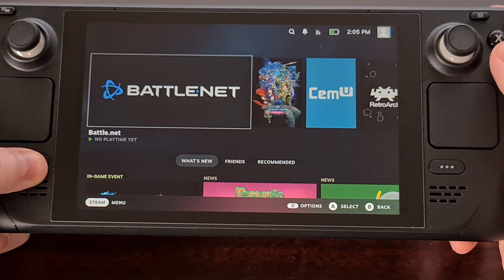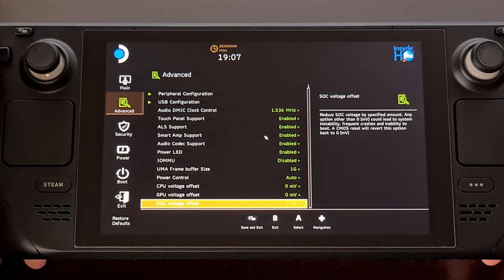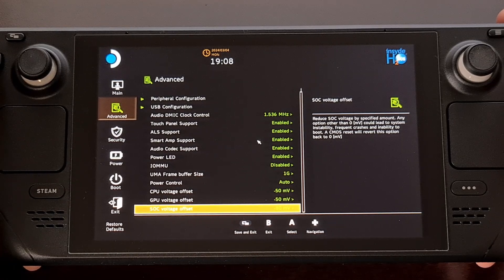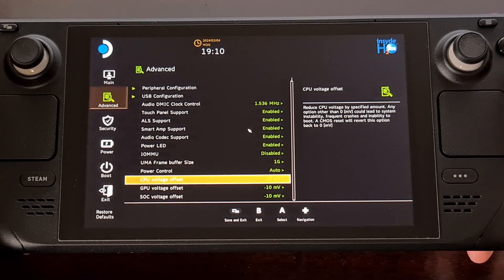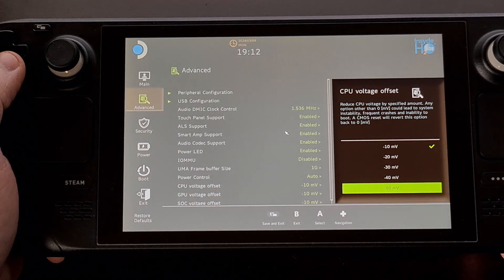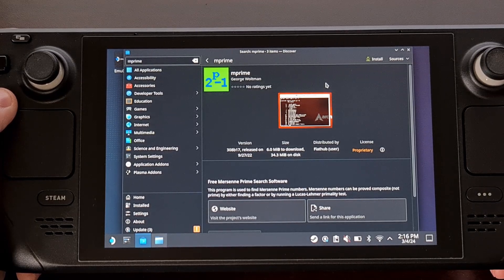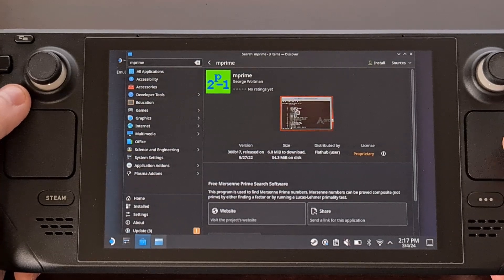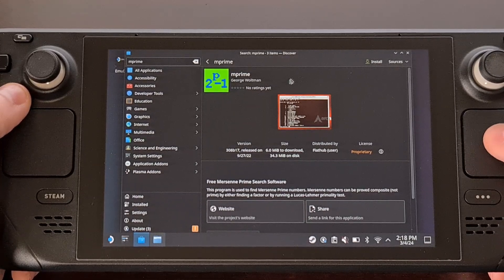How to Undervolt the Steam Deck and Test for Stability? CPU, GPU, & SoC Steam Deck Undervolting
In this video I walk you through how to undervolt the CPU, GPU, and SoC of your Steam Deck along with testing it for stability.

Summary
If you're looking to reduce the thermal numbers when playing indie games on your Steam Deck
Or if you'd like to squeeze out a bit more performance from those triple A games.

These are both possible while also gaining a bit of extra battery life in some situations thanks to under volting.
So in this video, I'll be showing you how to undervolt your Steam Deck and squeeze out as much from the hardware as possible.

Not only that, but I'll also point you in the direction of two stability testing tools that you can run. . .if you're interested in that sort of thing.

But before we can begin this guide, you will need to know how to access BIOS on your Steam Deck.
This is something I have already created a dedicated video on, so in an attempt to not make this video longer than it needs to be.
Please go and check out that guide if you're not familiar with booting the Steam Deck into the BIOS Utility Tool menu.

Now that you're here, lets dive into the Advanced section
Then you just want to scroll through this list until you get to the CPU, GPU, and SoC Voltage Offset entries.

Now there are going to be different approaches to undervolting your Steam Deck.

Some will suggest to just go hog wild and set all three of these to -50.
Reboot your Steam Deck and then test things out and see how they run.

You would likely immediately know whether or not you hit the silicon lottery as the device may have difficulty booting up. . .you may see your favorite game crash when trying to play it. . .or you may end up seeing artifacts on the screen.

If you notice any of those issues then your hardware is unable to cope with the reduced voltage and you'll need to reboot back into BIOS and try again.

So that one way of seeing what the limits of your Steam Deck under-volting are.
Another way is to take the slow and steady approach.

This requires us to start with small changes and then doing a full suite of stability tests to find out if it works well.
I prefer this approach so I would set all of these to -10mV and then reboot out of BIOS and back into Steam OS.
Remember to save your changes each time you adjust something in this menu.

After doing some testing, if I notice that my Steam Deck is handling this undervolting configuration well, then I would reboot back into BIOS and increase it again. Maybe I would bring all three of them up to -20mV and then do some more testing.

It's a good idea to do this bit by bit as that will help you to see just how far you can take your device.

I've seen comments from some Steam Deck owners who were able to hit -50mV across the board and had no issues playing a game they were interested in.

Many people are only able to adjust these down to -20mV without any issues.

Now, the last things I want to point out are a couple of ways to test your undervolting changes.
Most casual users are likely only going to test their hardware by playing a game. . .or at most. . .running a benchmark of a popular game they like to play.

And while that's a great way to test the Steam Deck undervolt on that particular game. . .that is in no way a complete and thorough test.

So if you're wanting to really stress test the hardware then I can recommend a program called mprime, which can be downloaded from the Discover store via Desktop Mode
I've also seen the Unigine Benchmark suggested, with the Superposition test being great at making sure your undervolting hasn't introduced any stability issues.

You may find that your Steam Deck can only handle -50, -30, and -40
While others will notice theirs can will only remain stable at -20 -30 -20

The quality of the hardware inside of your Steam Deck will vary compared to a different one.
So don't expect to be able to undervolt your Steam Deck to the same level that you see from someone else in the community.

The process of zeroing in the exact limit your Steam Deck can handle can be long and tedious.
Some folks will be happy to set these three to -20mV and call it a day so they get some benefits without having to put in a lot of time

But others will take their time in finding out the exact numbers their hardware is happy with.

I hope this video has been helpful to show just how easy it is to undervolt your Steam Deck.